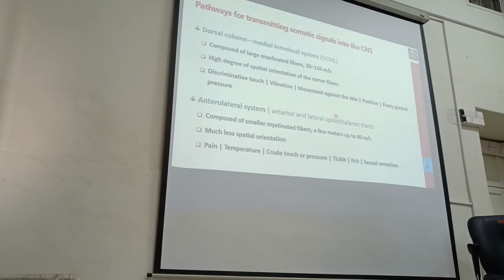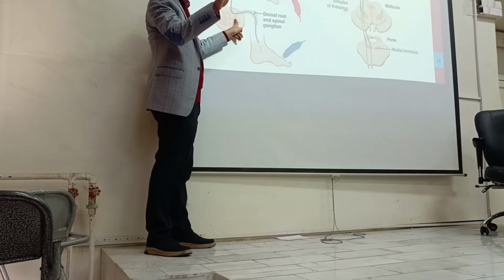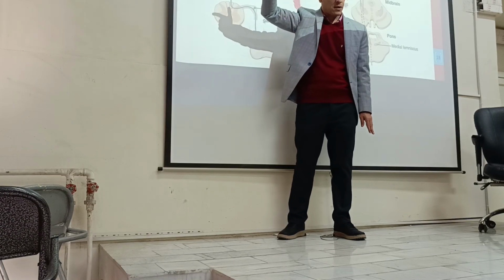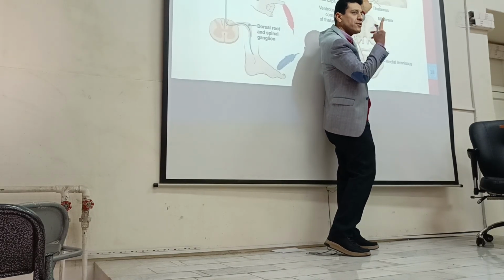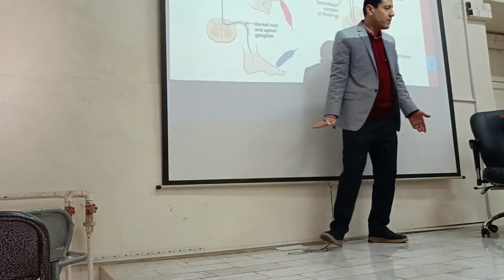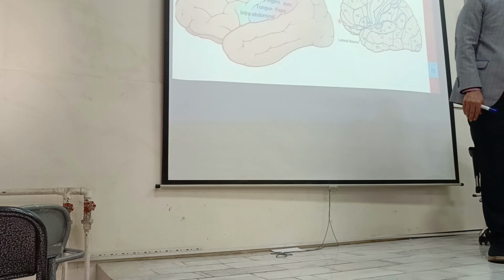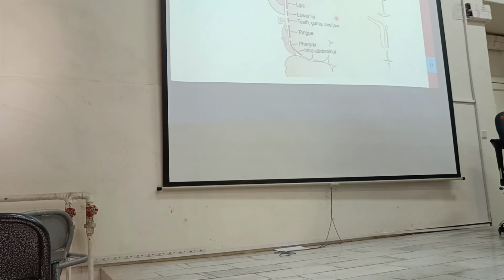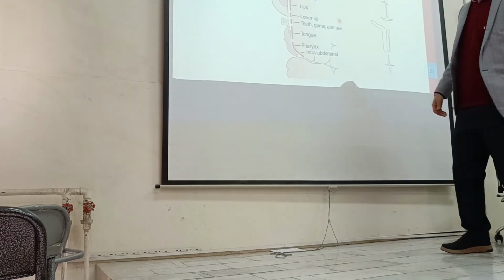Physiology somatic sensation p1 from touchosition file 16th 17th session